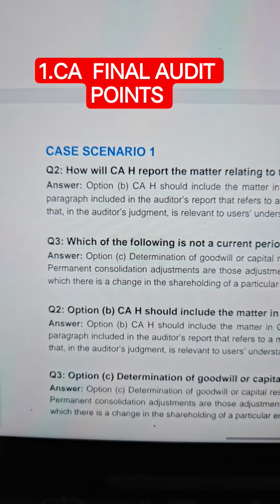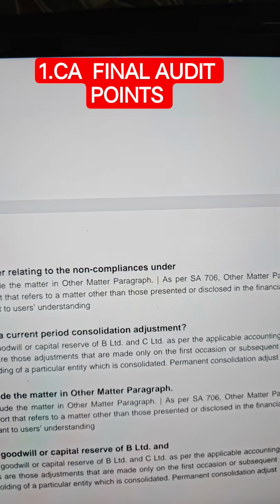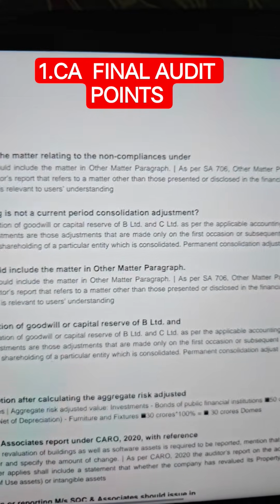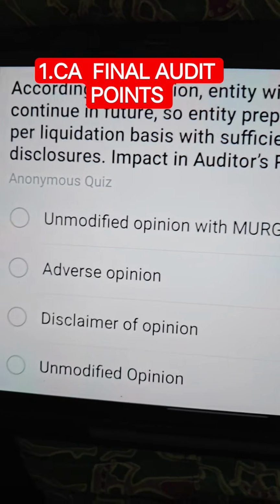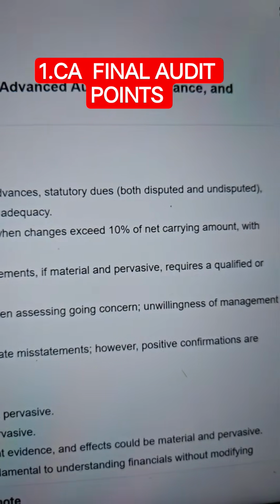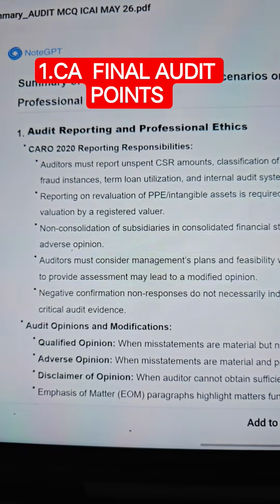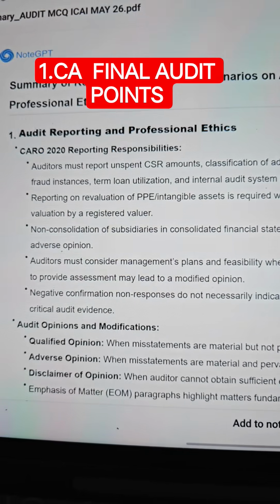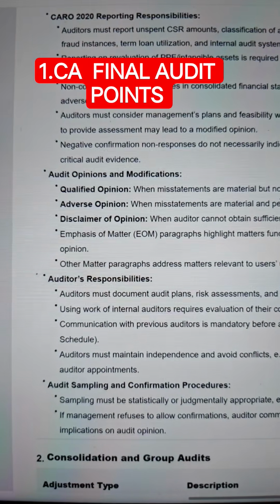1.CA FINAL AUDIT POINTS